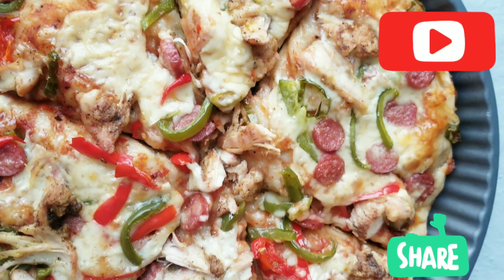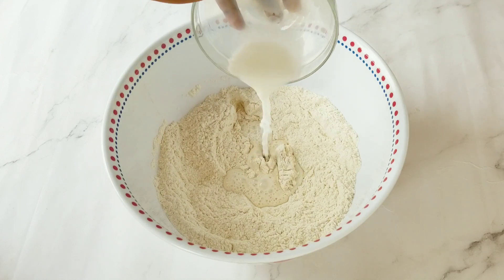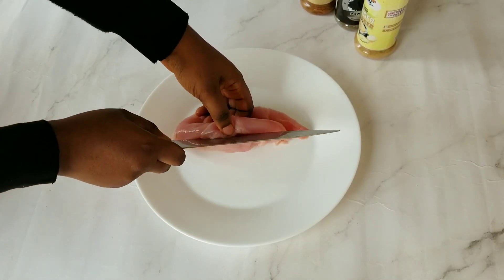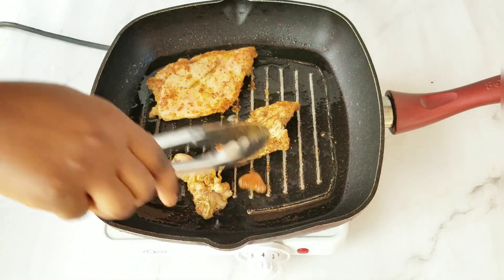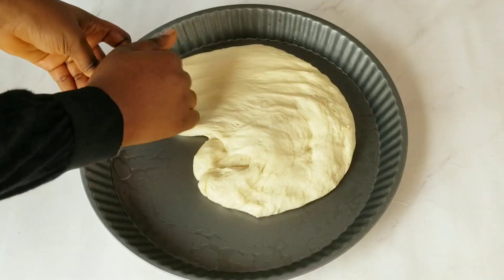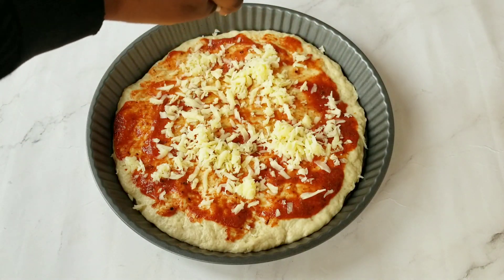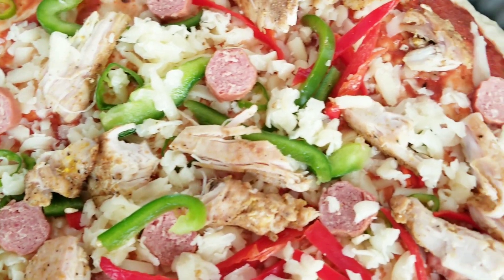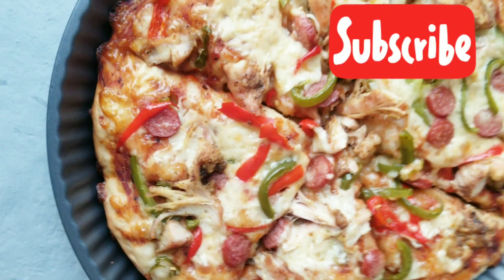PIZZA RECIPE | QUICK AND EASY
Measurements for dough
2 cups of all purpose flour
1 tablespoon of yeast
½ tablespoon of sugar
¼ cup of milk
Pinch of salt
⅕ cup of vegetable oil
For pizza sauce
1 tablespoon of tomato paste
1 teaspoon of pepper flakes
½ teaspoon of ginger
Few drops of lime/lemon juice
For toppings
Chicken
Cheese
Beef Sausages
Bell peppers